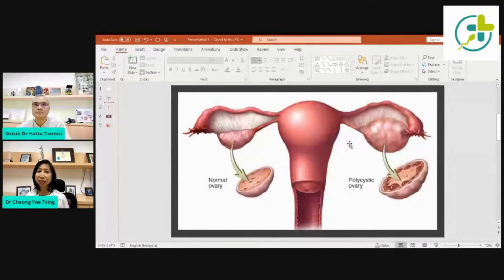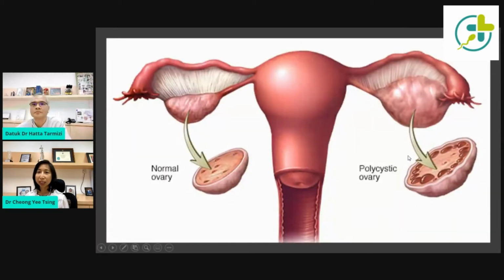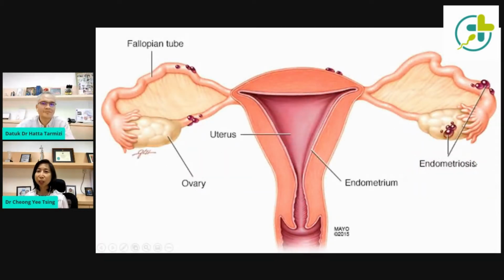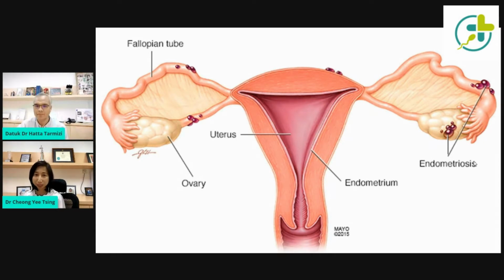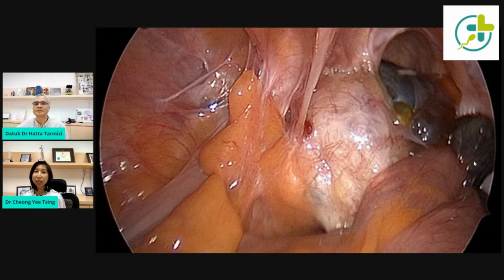Gynaecologial Diseases Related to Infertility: Endometriosis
Datuk Dr. M Hatta Tarmizi & Dr. Cheong Yee Tsing from SabahCare Fertility Centre explain about Endometriosis